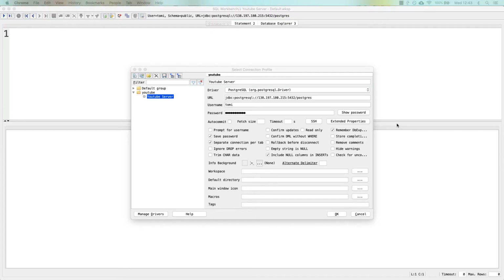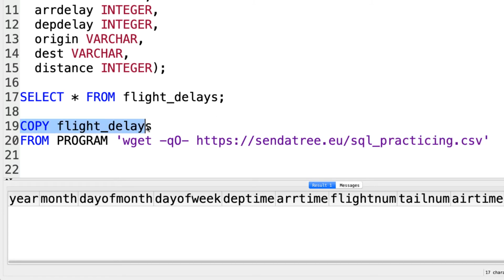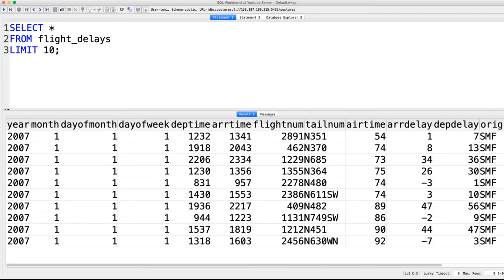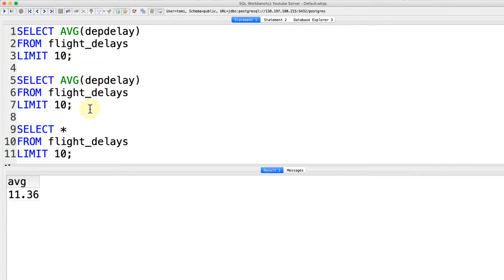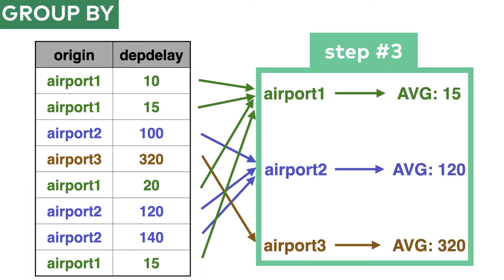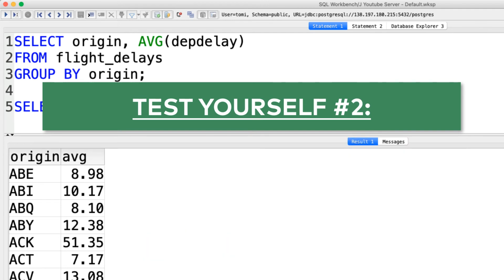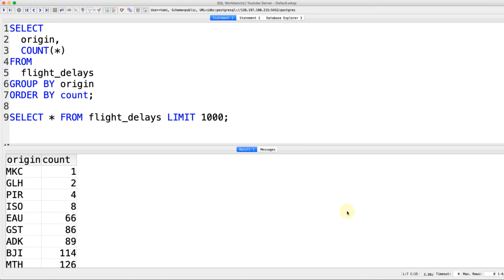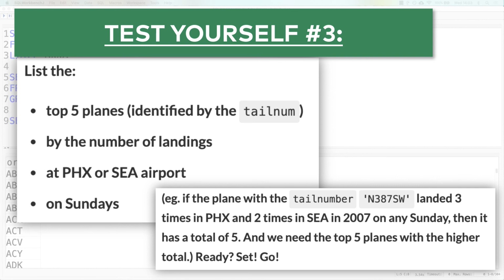SQL functions, GROUP BY, ORDER BY, DISTINCT --- SQL for data science tutorial EP#2 (for beginners)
IMPORTANT!!! I moved the datafile from the original server in the video, to a new one.
From now on, to copy the data into your table, you should use this code instead:
COPY flight_delays

(I updated this in the codebase file, too, unfortunately can't update it in the video.)

In this episode, I’ll show you the most essential SQL functions that you will use for finding the maximums or the minimums (MAX, MIN) in a data set and to calculate aggregates (SUM, AVG, COUNT). Then I’ll show you some intermediate SQL clauses -- like GROUP BY for segmentations or ORDER BY for sorting values in an SQL table.

00:00 Intro
02:03 Import a 7,000,000-row dataset into SQL
08:41 SQL functions
09:40 COUNT
11:48 SUM
13:04 AVG
14:50 MAX, MIN
16:07 GROUP BY (segmentation with SQL)
22:34 ORDER BY (sorting value with SQL)
26:21 DISTINCT (remove duplicates)
29:44 Conclusion